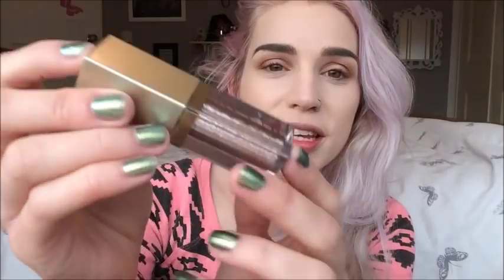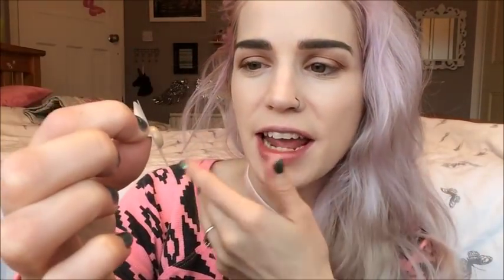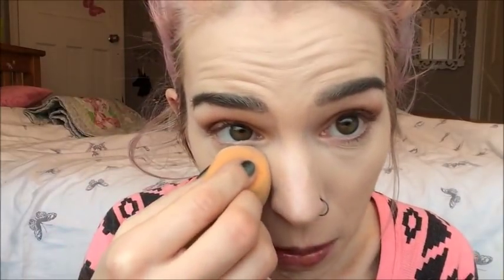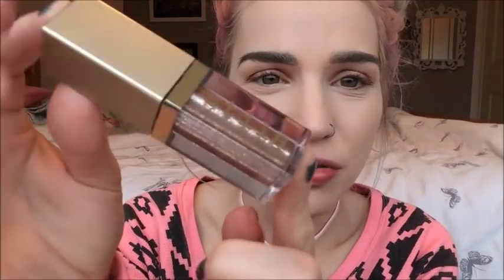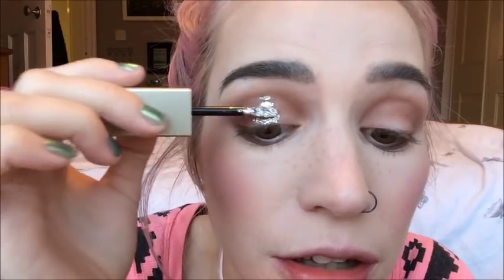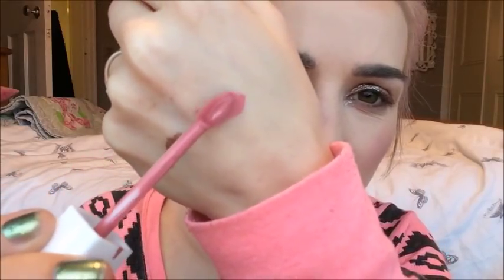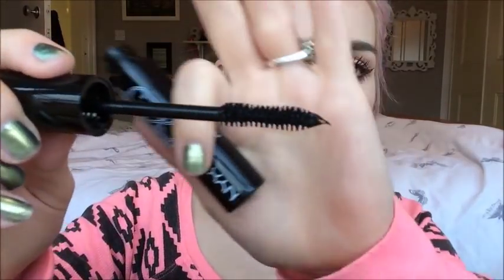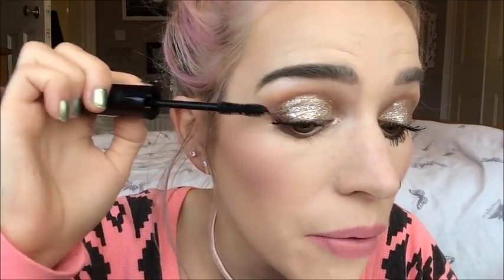Is this HYPED UP Make up ACTUALLY Worth it? Stila, Shape Tape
I hope you enjoyed this video. It was a mix between products I've just wanted to try for ages and very hyped up products!!

Tarte Shape Tape in FAIR
Stila Magnificent Metals in Smouldering Satin
Maybelline 24 Hour Matt ink in Dreamer
NYX Double Stacked Mascara

Other Make up on my face;

Maybelline Superstay 24 hr foundation in light beige
Urban Decay Ultimate Basics eyeshadow Palette
Make up Revolution Ultra Contour Stick in FAIR
Maybelline 'Crème De Rose' eyelid base
Juvia's Place Brow Pomade in BrownPrimark SKINNY BROW pencil (faux freckles)
NARS Blush - from the NARSCISSIT Palette
MAC Just a Wisp Mineralize Blush/Highlighter

Anwen xxxx